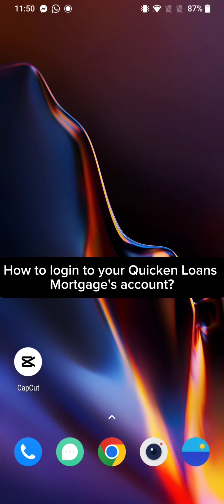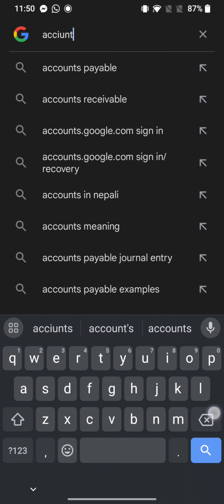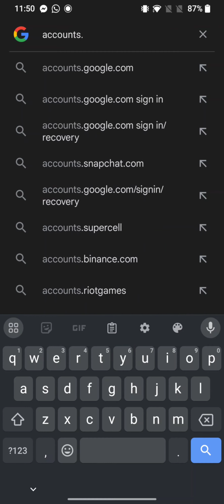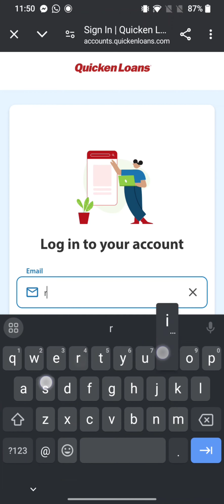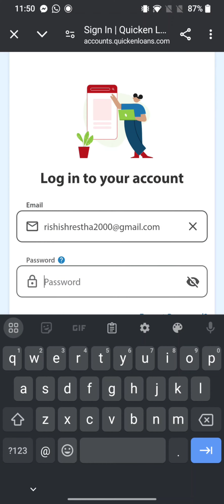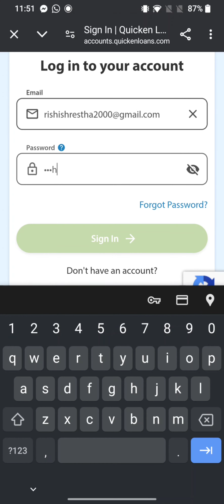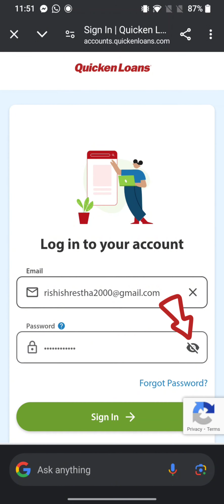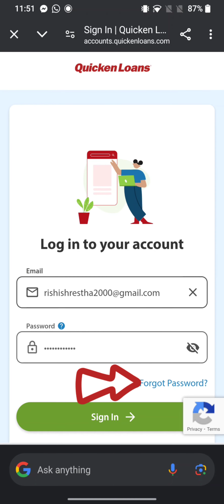Sign in Quicken Loans Mortgage: How to Login to Your Quicken Loans Mortgage Account? 2024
Having trouble accessing your Quicken Loans mortgage account? This easy-to-follow tutorial will guide you through the process of logging into your account on both the Quicken Loans website and mobile app. Manage your mortgage, make payments, and view your account details with ease by following these simple steps.